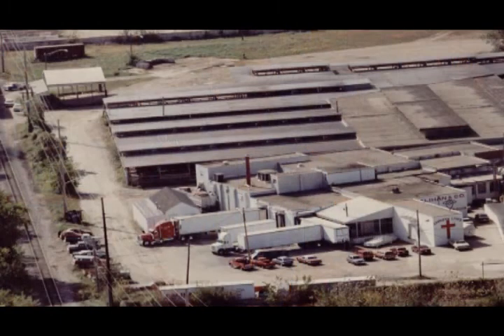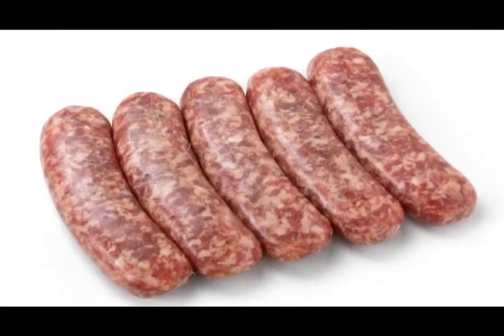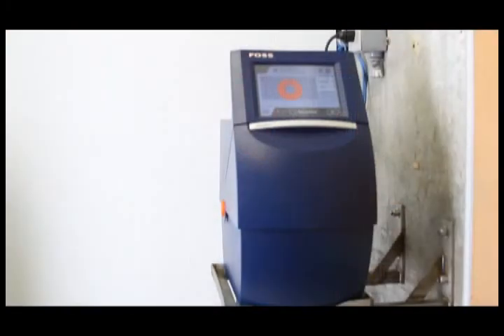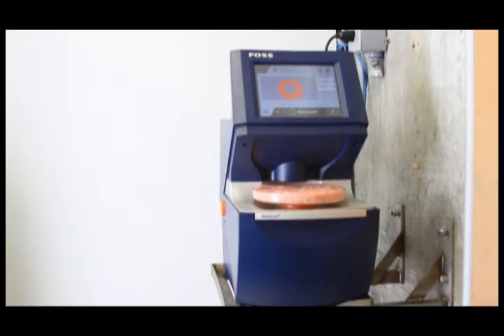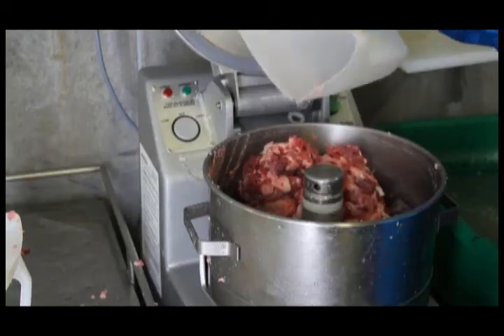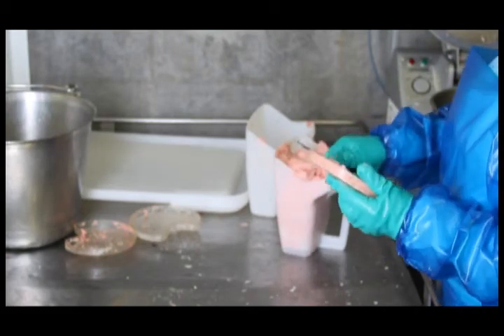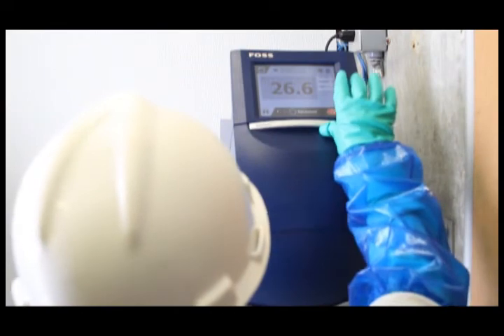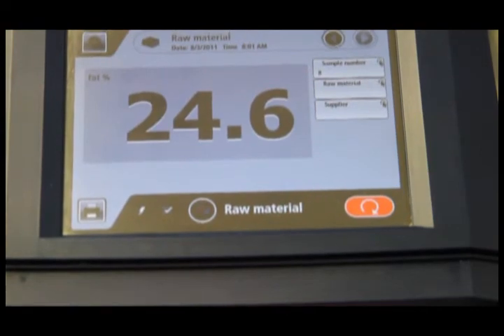NIR test ensures consistent fat content of pre-rigor pork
Pre-rigor pork specialists, Calihan Pork Processors are using a FOSS MeatScan instrument as a rapid and reliable check on fat content in meat deliveries.

Pre rigor pork is deboned shortly after slaughter, giving it a long shelf life, succulent texture and attractive deep colour. Fat content is an important aspect of the product and getting it just right is vital for customers' recipes. But the short time involved in deboning and packing meat leaves very little time for checking the fat content. "From start to finish, it takes about 45 minutes to get the product out of the door," says General Manager, Jason Jones.